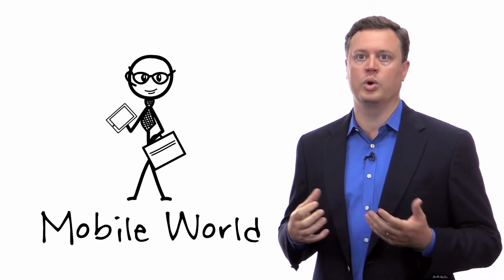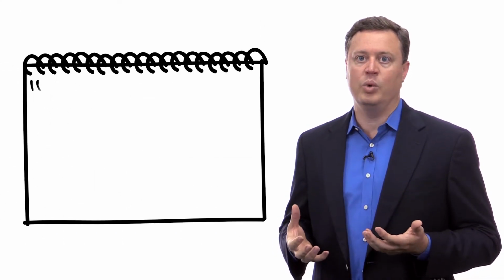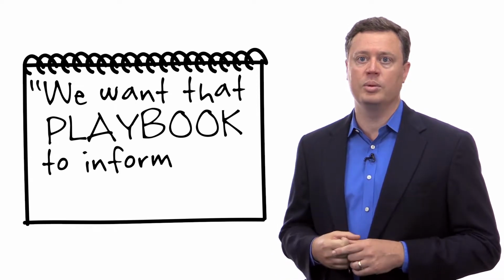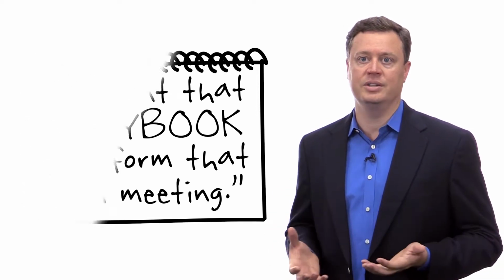Playbook Deployment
A playbook approach to sales enablement means packaging practical guides for leading a meaningful customer dialogue.